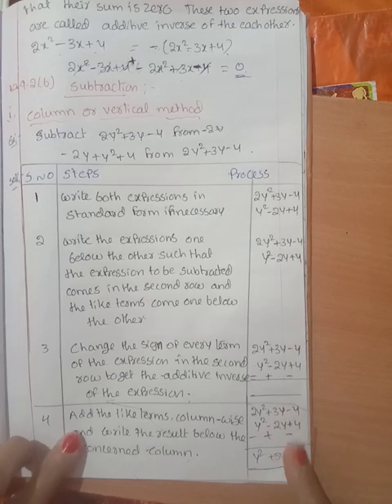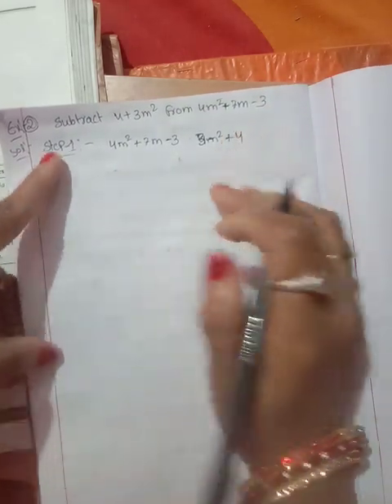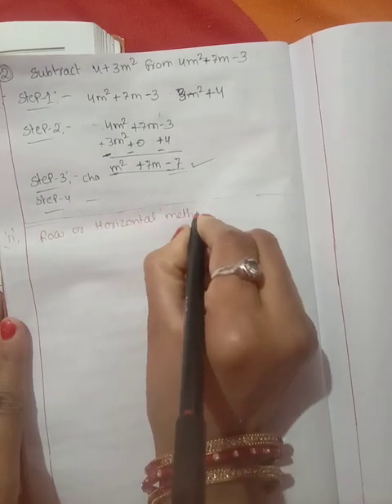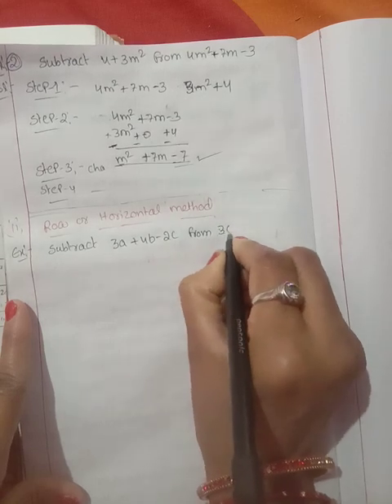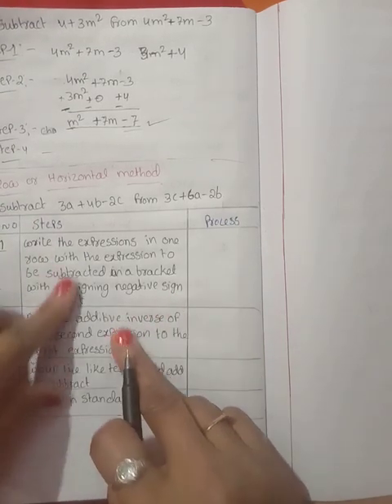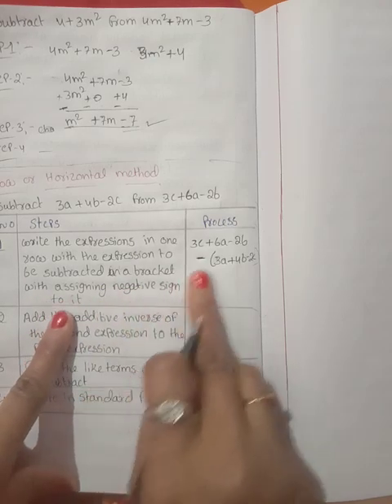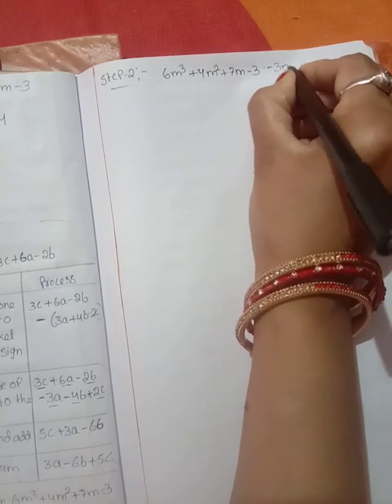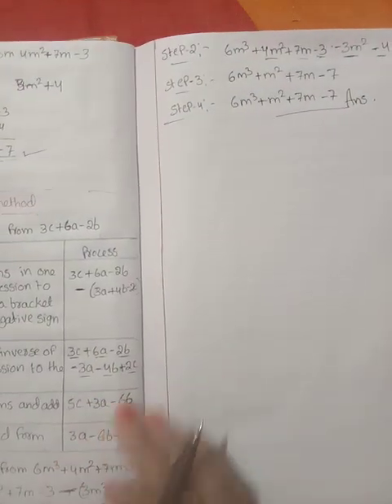7th Class T.S&E.B Maths Ch-10 Algebraic Expressions.Topic:10.9.2(b).T.S.B Pageno:208.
MSc,B.Ed Maths.